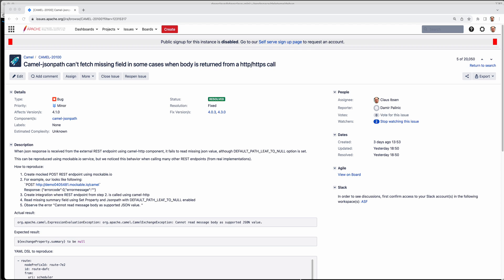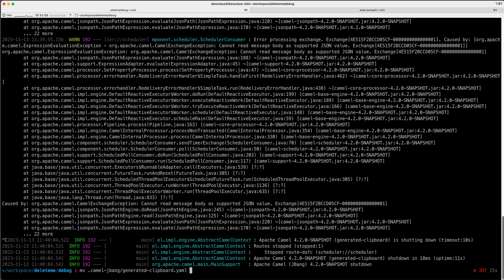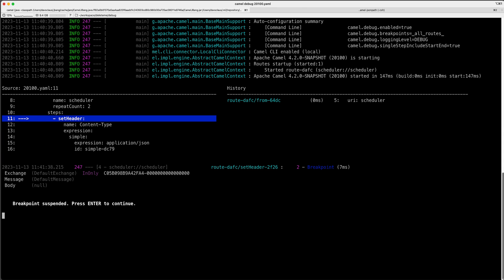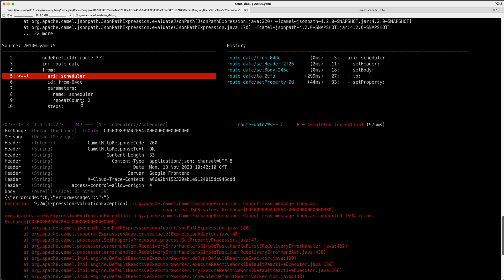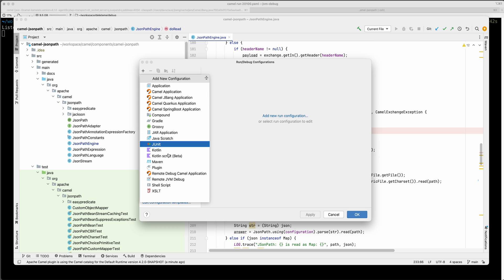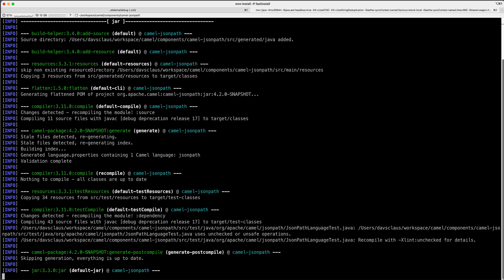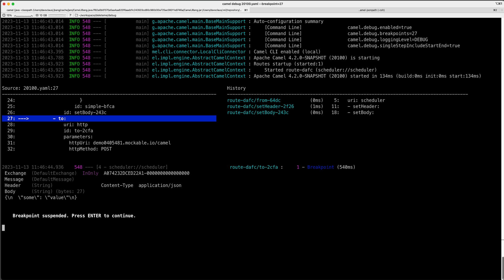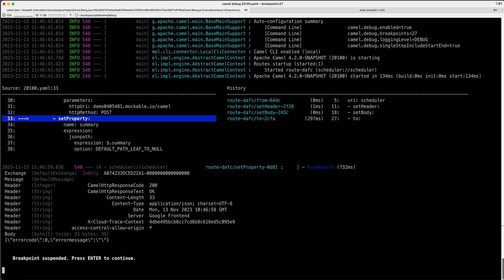Quickly debugging Apache Camel from CLI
How you can debug Camel routes quickly from the terminal with the new camel debug command in Camel v4.2.

In this video I show how we use this tool ourselves in bug fixing. When users report a bug and have provided a Camel route snippet of the problem, then with camel jbang we can quickly try to reproduce this. However to better understand exactly what happens then debugging is often needed. With the new camel debug command this is much faster as you can do it all from the CLI. I also show how you can use Java remote debugging so you can do Java source code debugging in your IDE as well.